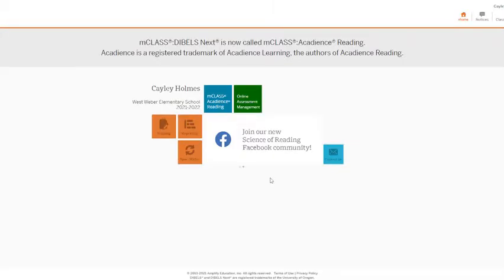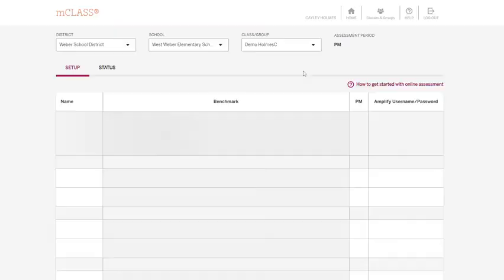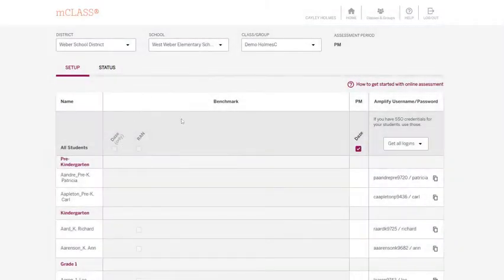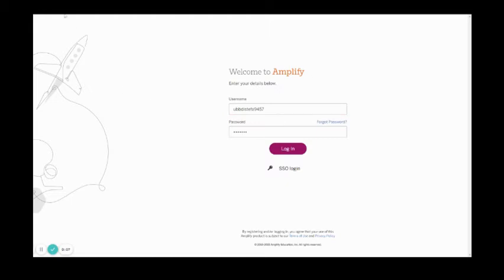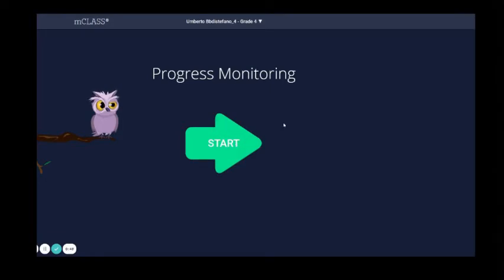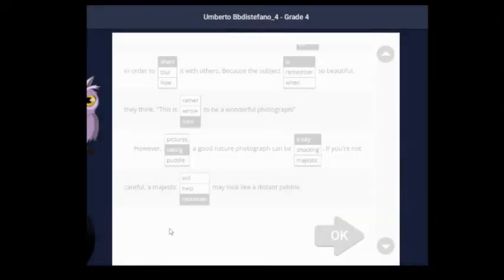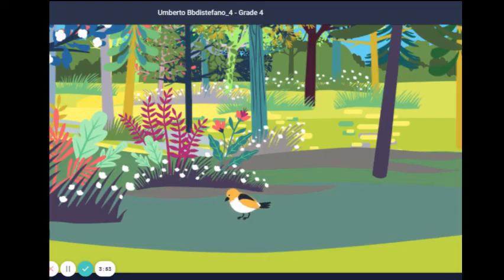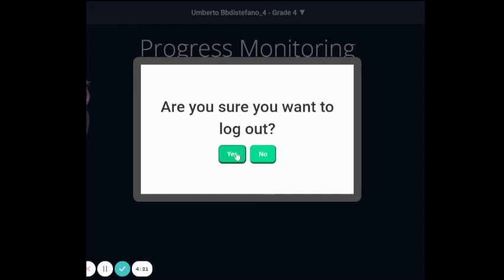Acadience DAZE Test Online